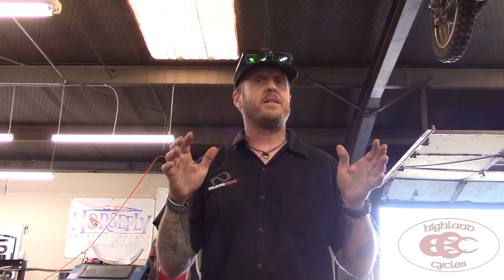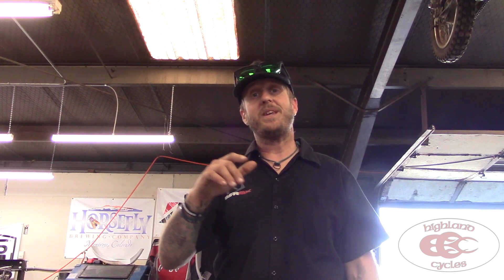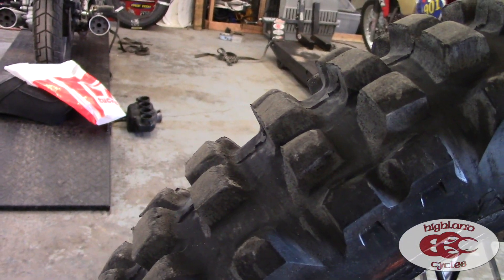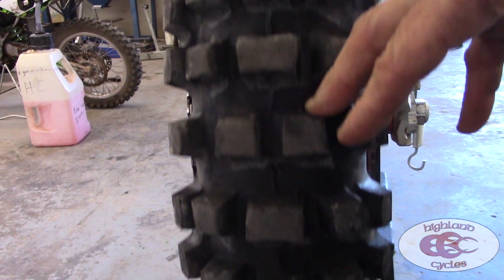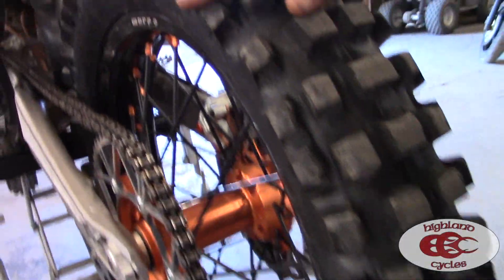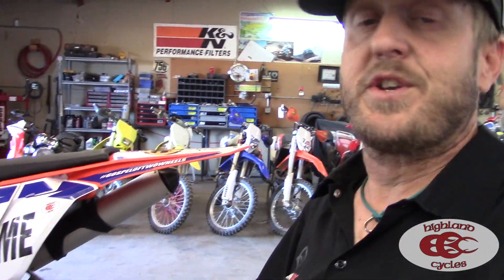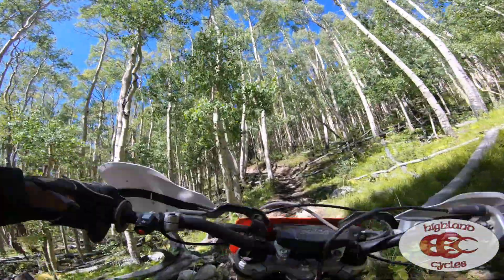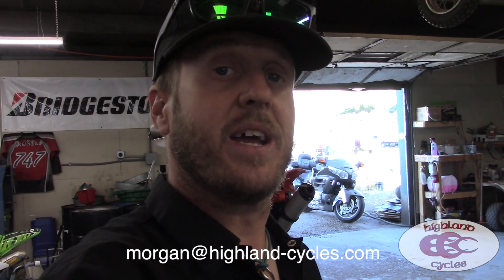Tusk Recon Hybrid Review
We had to try the new Tusk tire.

Here is what we thought!

TikTok. highlandcycles